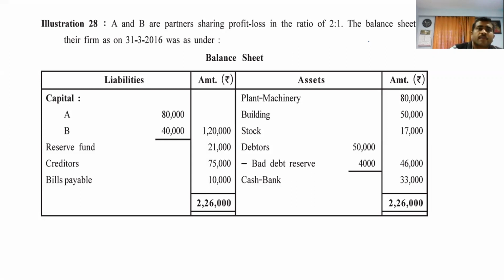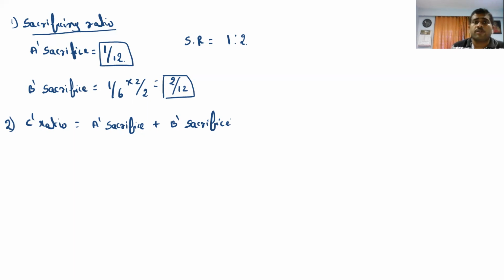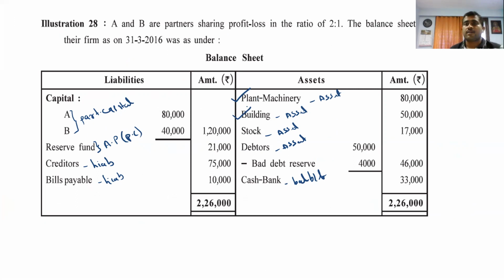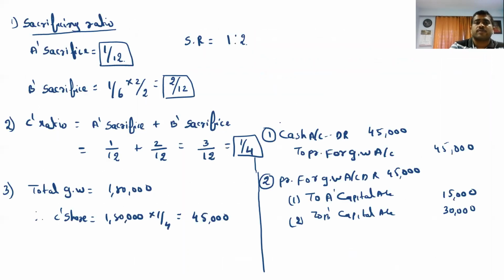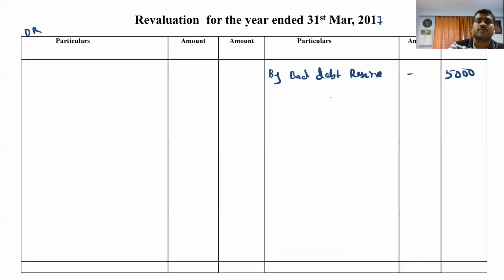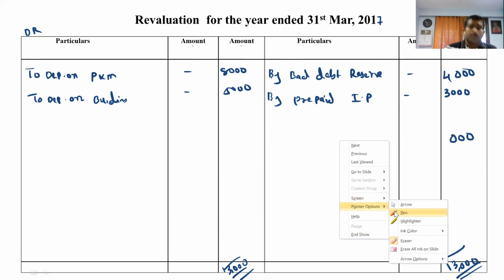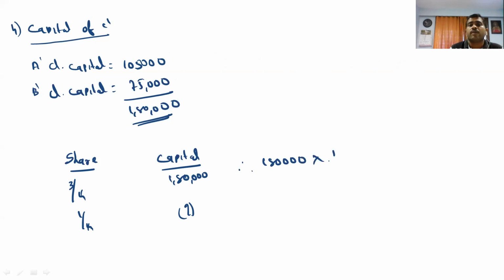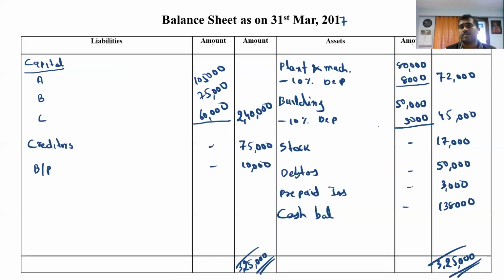4 12COM 14 9 20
4 12COM 14 9 20